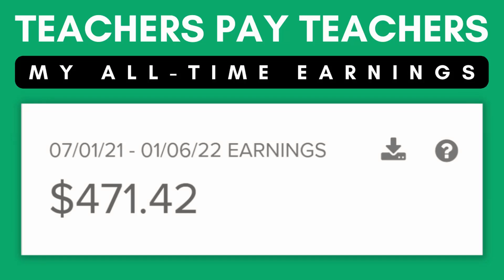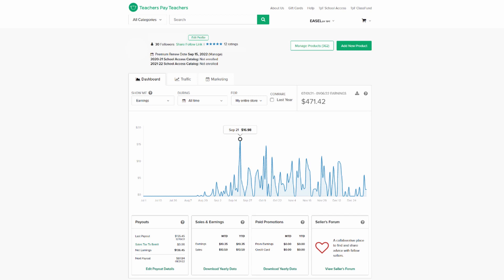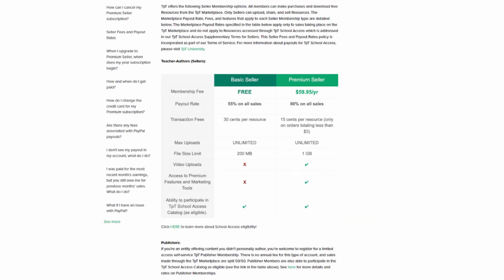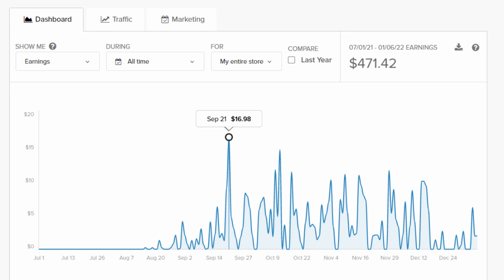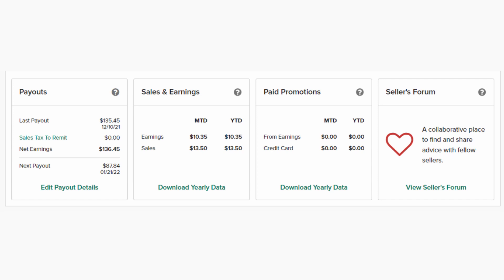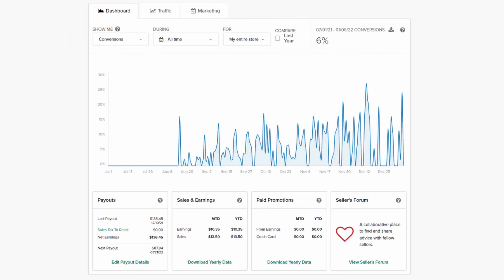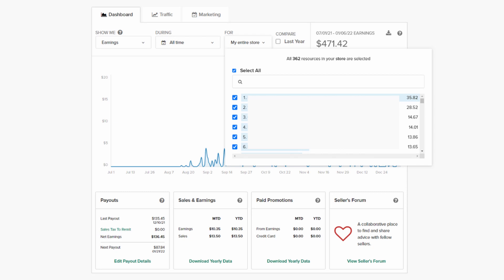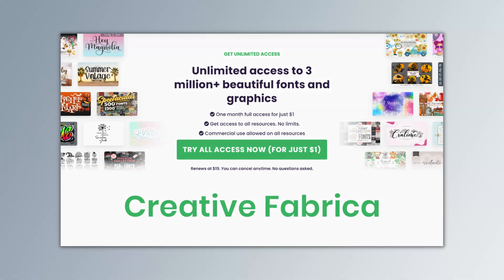My All-Time Sales and Earnings on Teacher Pay Teachers | Make Money Online Selling Worksheets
In this video, I share with you my all-time sales and earnings on teacherspayteachers.com. I show you my statistics and the results. Check it out!